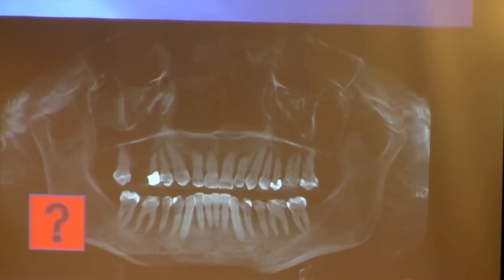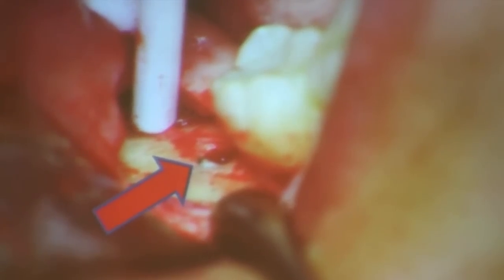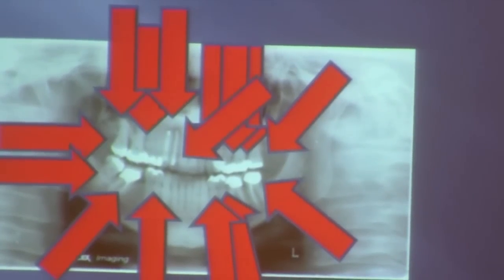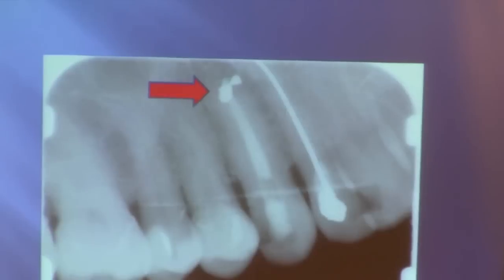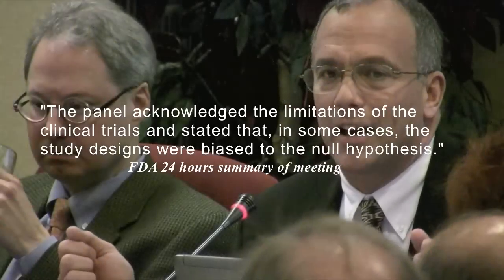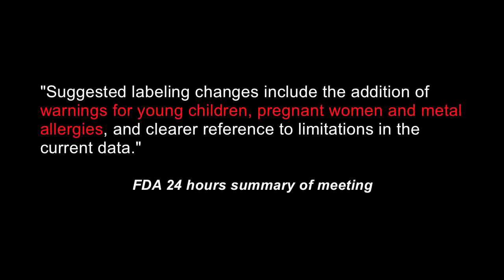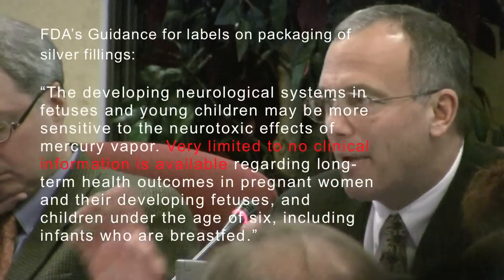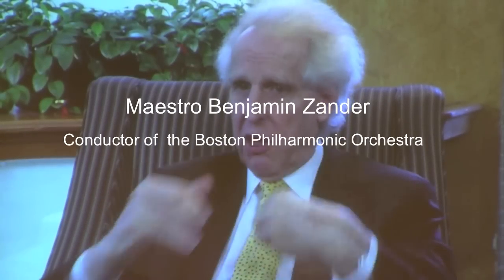What's In Your Mouth?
Panel review of dental amalgam   FDA hearing 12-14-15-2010